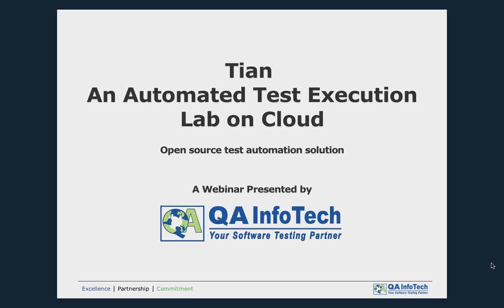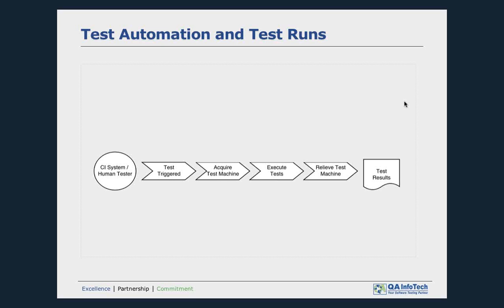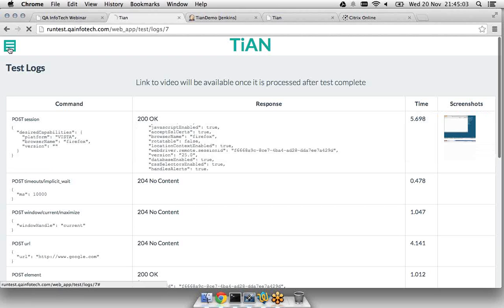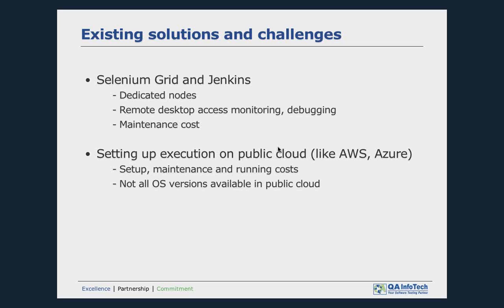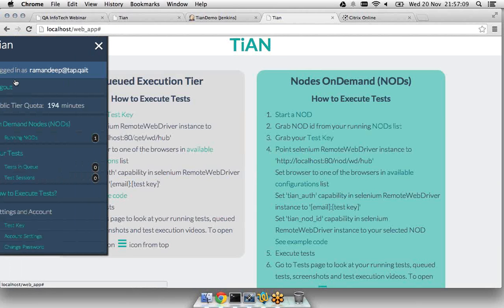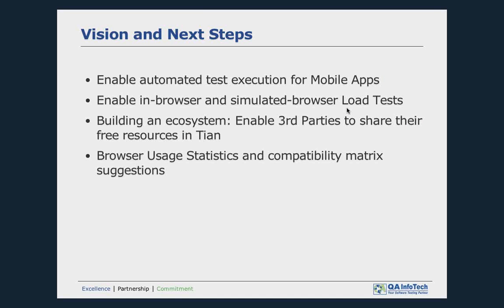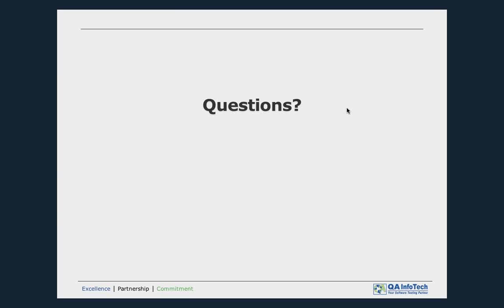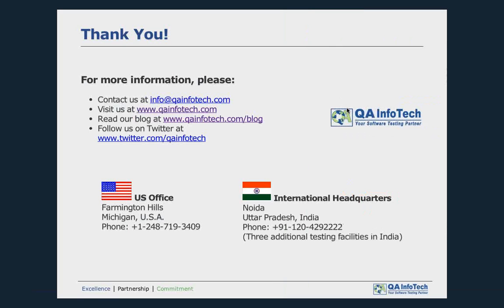Webinar on Tian- An Open Source Test Automated Lab in the Cloud by QA InFoTech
This is a live demo of Tian- an open source cloud based automated test execution platform, its features & user interface showing how it schedules & runs automated tests against any desired test configuration